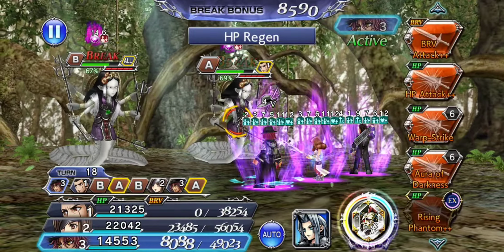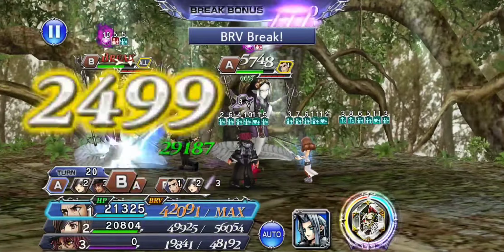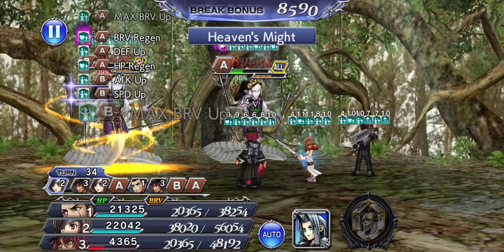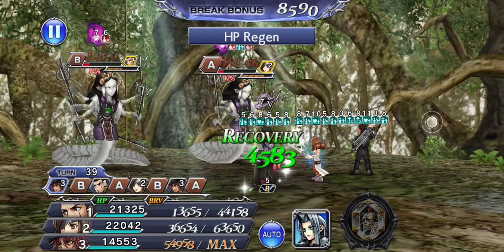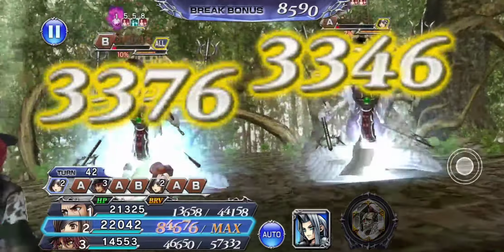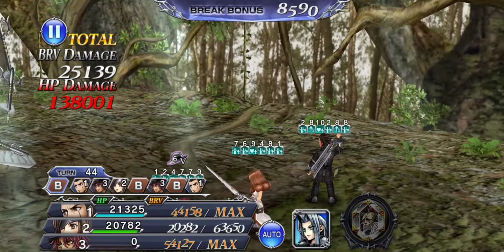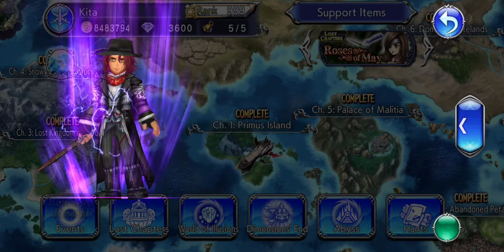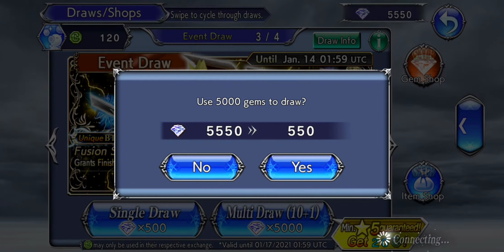DFFOO (GL) Beatrix LC Lufenia- Baetrix the Dispel Queen + Beatrix LD Pulls (No Friend Support Use)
Beatrix LD is finally here and what can I say. Shes a pretty ok unit with some issues. I wouldn't say shes bad nor amazing but she does her job well with her dispels and hp mitigation.

Artifacts & Spheres:

Beatrix
-x3 Attack 108 + Continent's Finest Boost**

Gladio
-x3 Attack 108 + Max Brave 330

Ardyn
-x3 Attack 108 + Breezy Bearing Up**

Music Used

-Someone to Protect (Dissidia NT Arrange) (from FFIX)
-Guardian Battle (From FFXV EP Ardyn)
-Somnus Battle (From FFXV EP Ardyn)
-FFIX Boss Theme (FFRK Arrange)
-Rose of May (From FFIX)